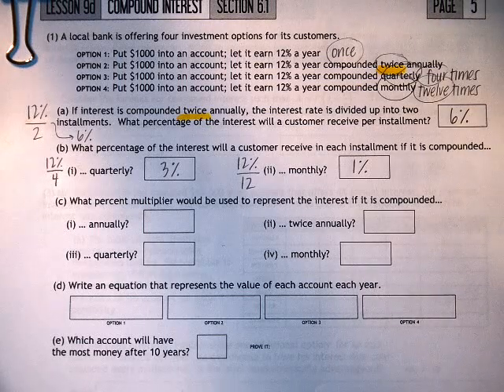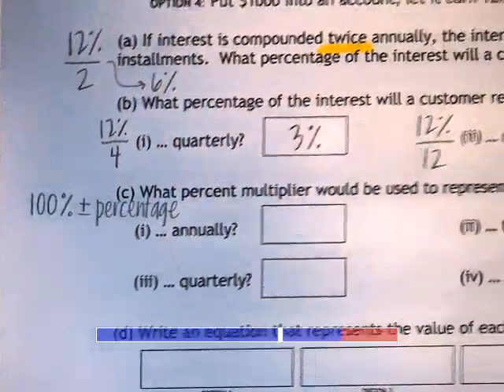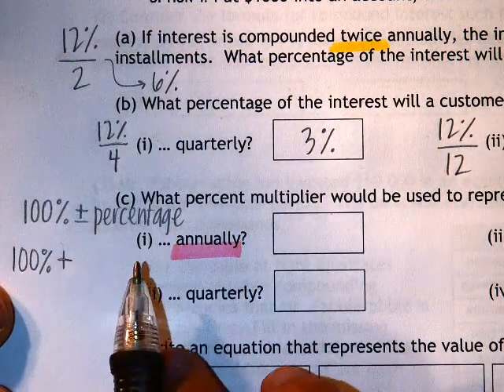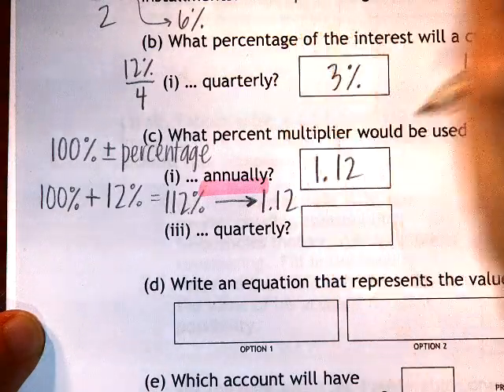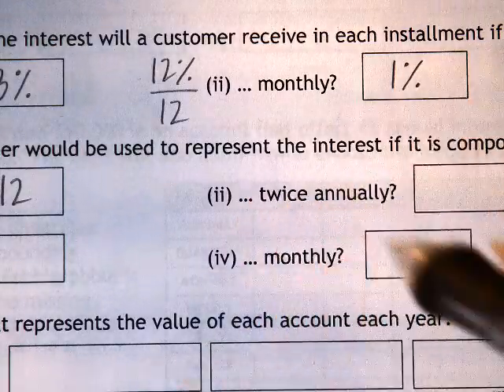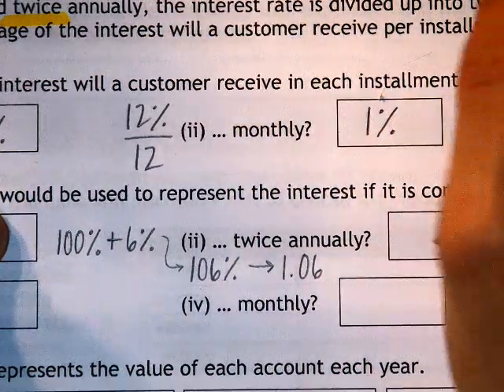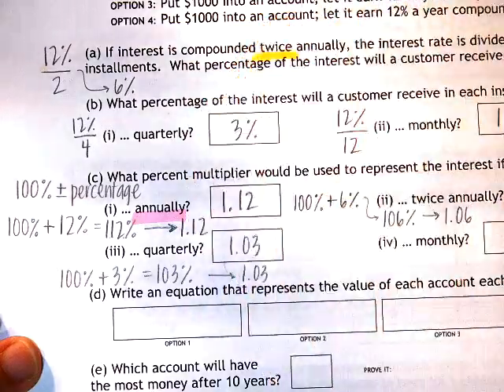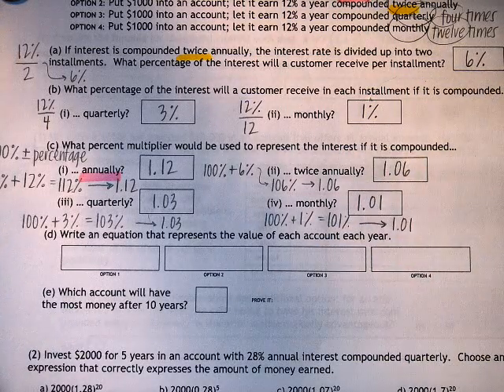alg 2 - 9d - 1c